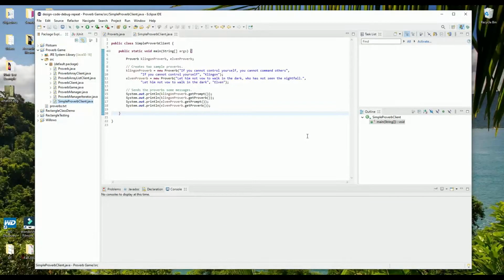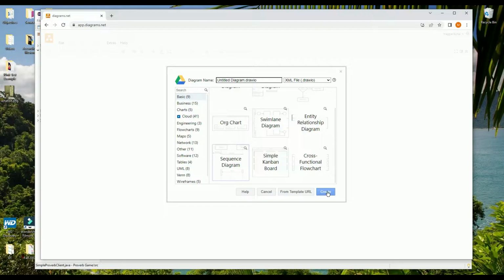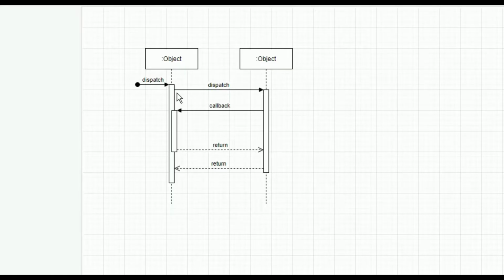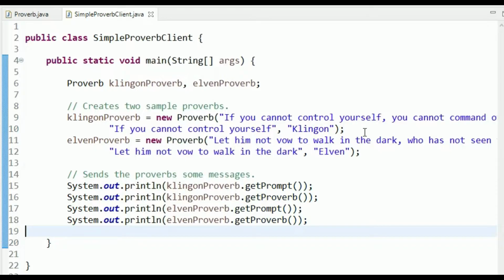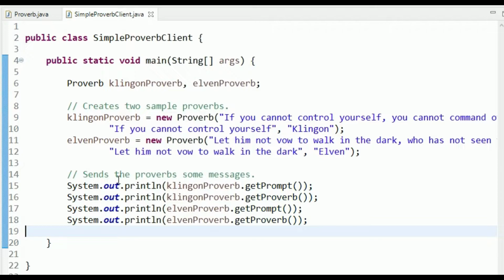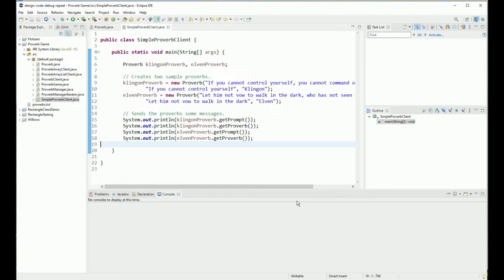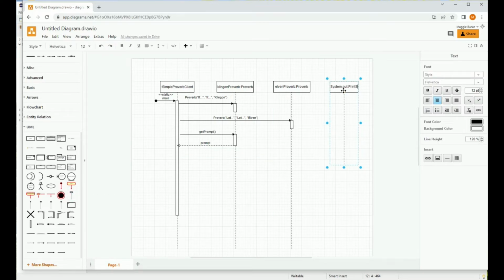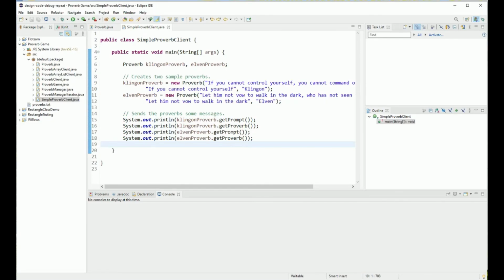Drawing a simple UML sequence diagram from a Java program: Object-Oriented Programming with Java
This series of videos is suitable for programmers with some programming or Java experience who want to learn object-oriented programming and dig deeper into some other Java features.  This video uses the Proverb class that was written in the video on creating a simple class in Java. In this video we draw a Unified Modeling Language (UML) sequence diagram from a client program that uses the Proverb class, introducing basic sequence diagram principles. Let's have some fun learning to create a UML sequence diagram from Java!

The code and a PDF of the sequence diagram from this video, along with the Proverb class and classes from other videos using the Proverb class, are in my github repository, available here:

00:00 About UML Sequence diagrams
01:35 Parts of a simple sequence diagram
02:54 Creating a sequence diagram for SimpleProverbClient.java